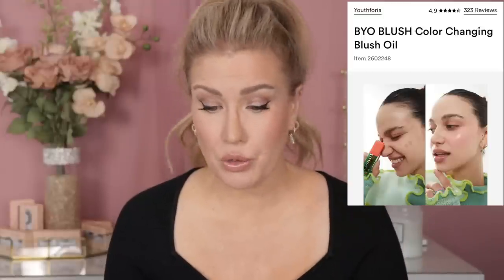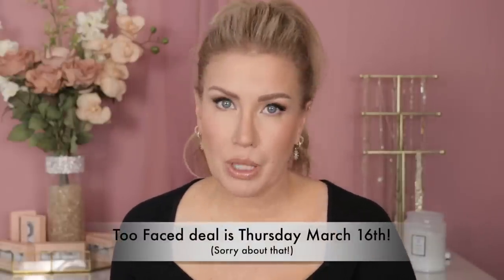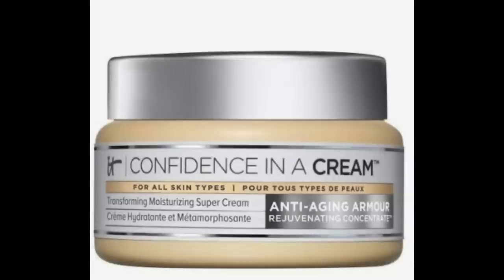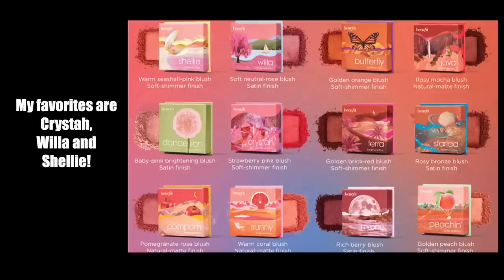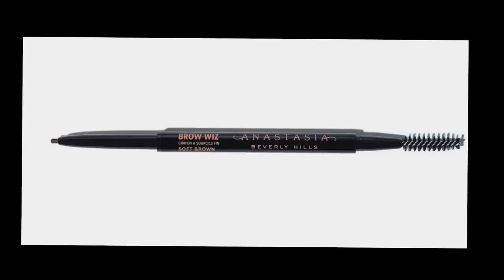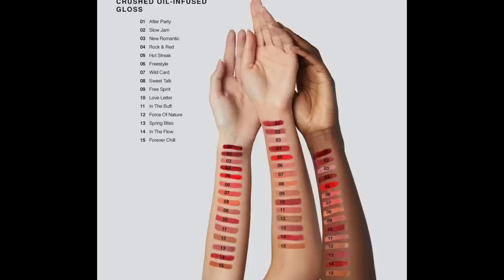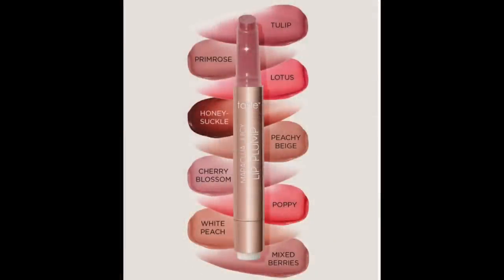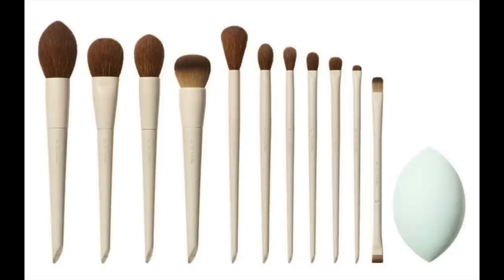ULTA 21 DAYS OF BEAUTY SPRING 2023 | What To Buy & What To Avoid!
Ulta's 21 Days of Beauty Is almost here! It begins MARCH 12th and runs through APRIL 1st.
Here are my recommendations of what to buy, and what to avoid!

♡PRODUCTS MENTIONED♡
3/12

Uncommon James
Kendra Scott